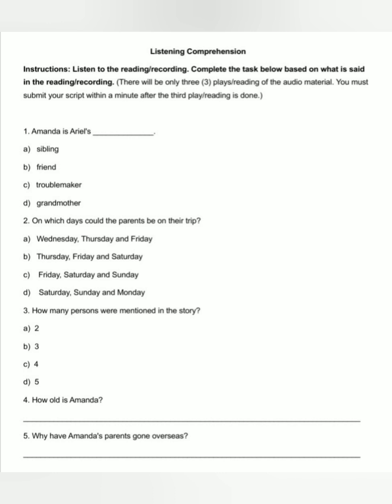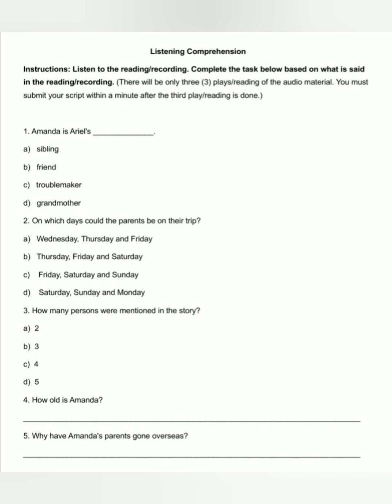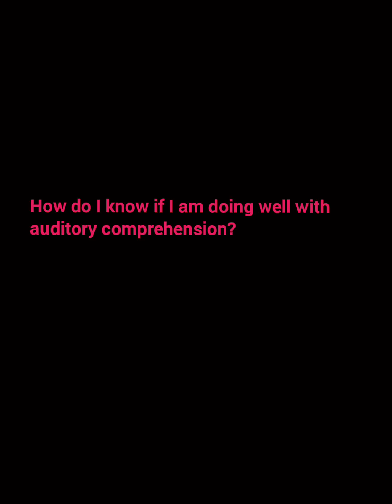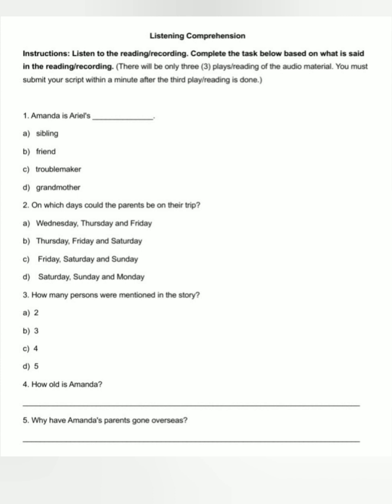Assessing Auditory Comprehension - Part 2/2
This video is a part of the series entitled 'Questioning & Comprehension'. In this session, we will focus on 'assessing auditory comprehension'. This is Part 2 of 2 on this topic.

In that video, reference is made to content from our first video in this series. The link is below.
'Questioning' and its role in comprehension

If you are using or reproducing any portion of this video or the listening comprehension task that it contains, please credit the source.
Cite the same as follows.

Fullerton, H. (2023). Ariel & Amanda. Literacy Fridays 2023. on ...(date of retrieval).